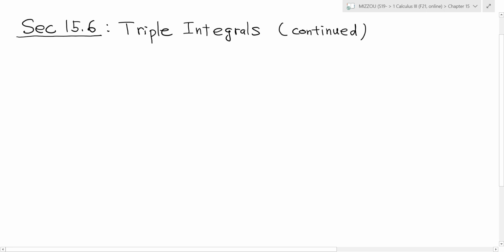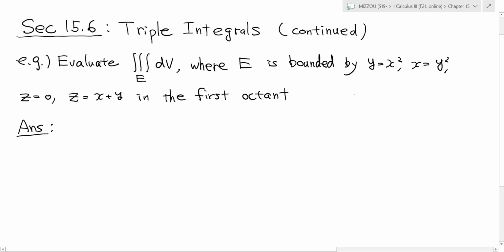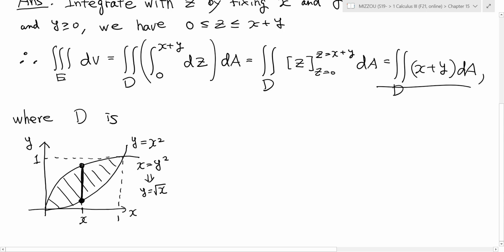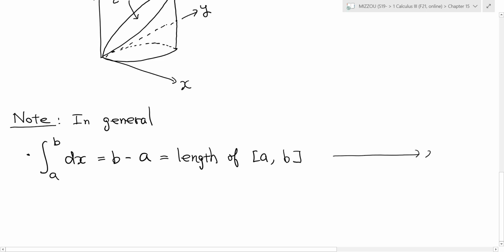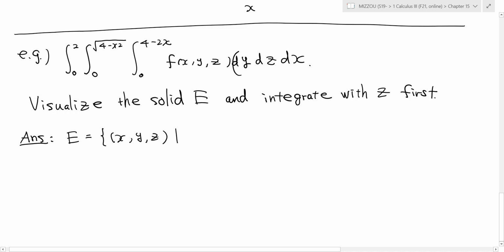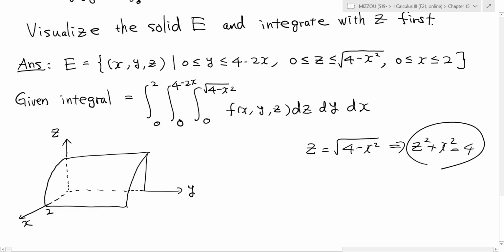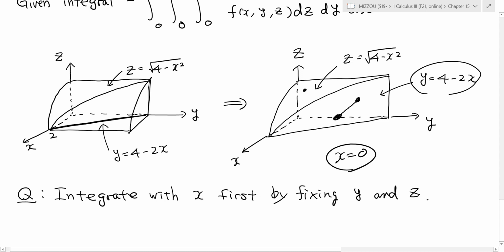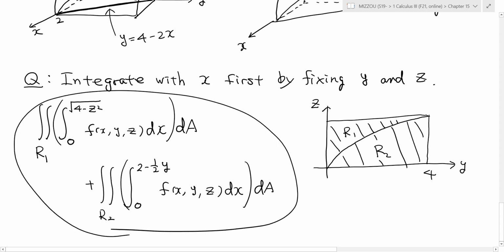Section 15.6: Triple Integrals (Part 3)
More examples of triple integrals